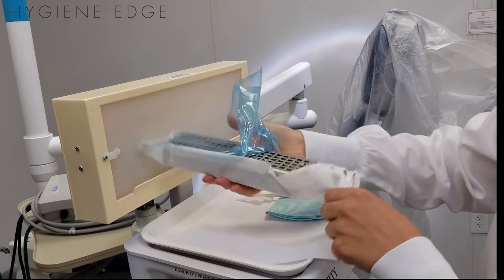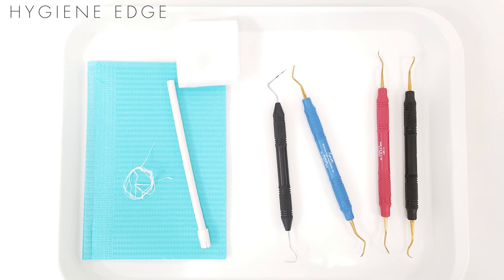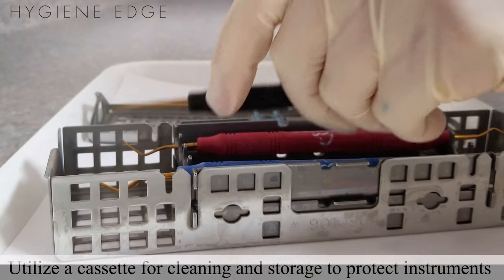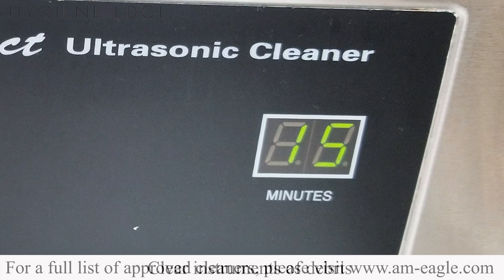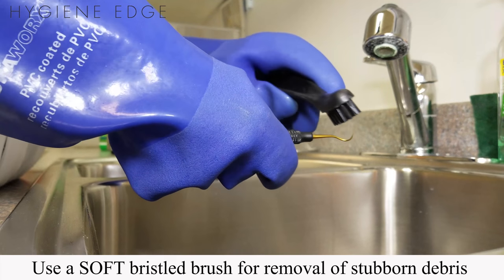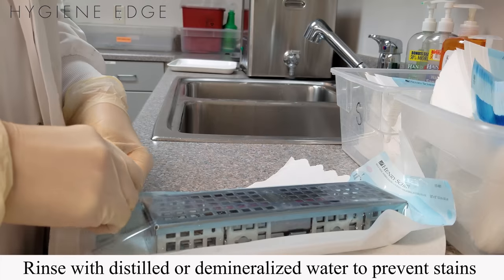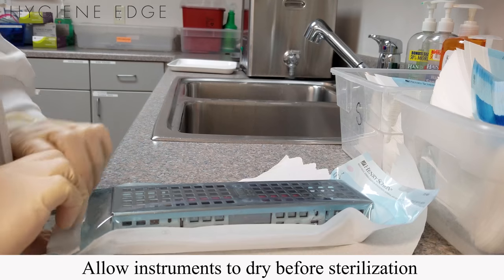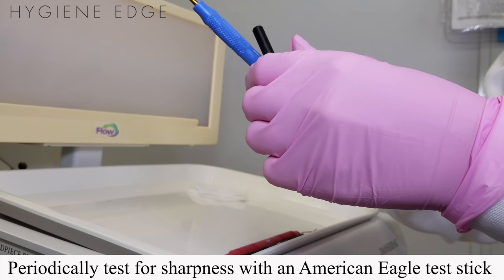Care for the XP Sharpen-Free Instrument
Want more Hygiene Edge? Have more dental questions? Find out so much more on our website.

A huge thank you to American Eagle Instruments for supporting us at Hygiene Edge and sponsoring this video.